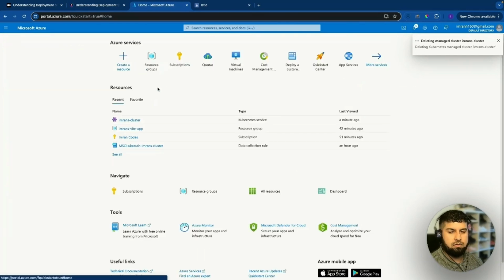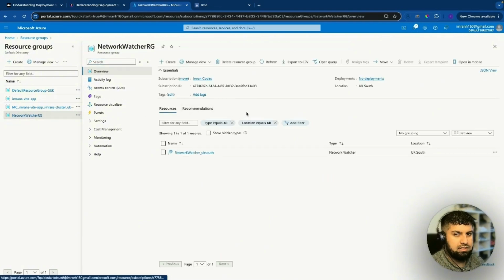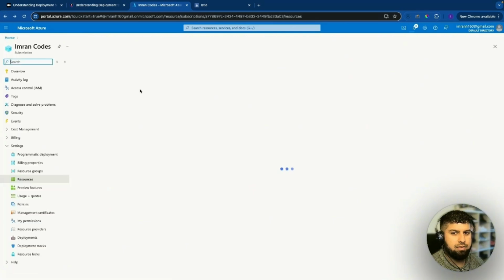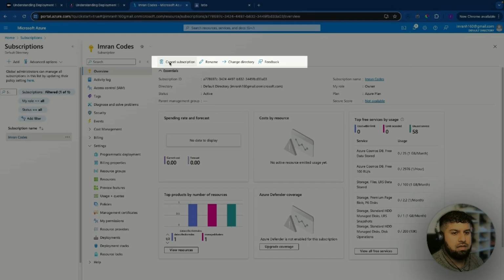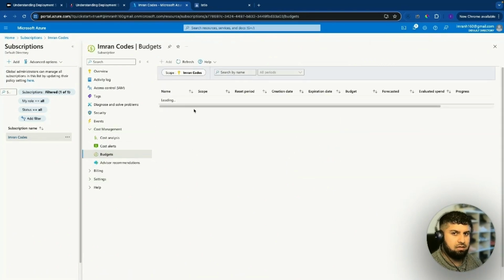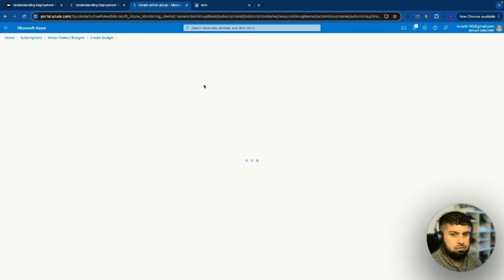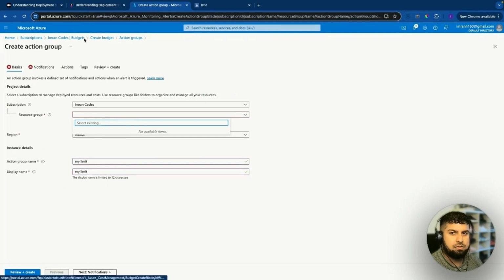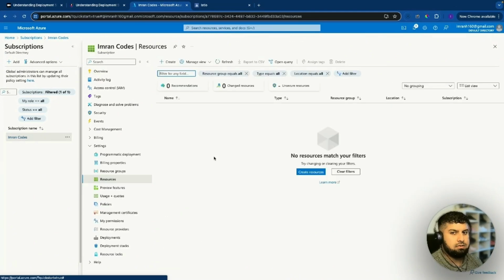How To Save Money On Azure (Resource Management Strategies)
In this video, we explore effective strategies on how to save money on Azure through smart spending and resource management. Whether you're new to Azure or looking to optimize your existing cloud budget, our tips will guide you towards achieving greater azure efficiency. Learn about resource optimization techniques that can significantly reduce your azure costing while enhancing cloud efficiency. We’ll share practical insights on managing your azure budget effectively, ensuring you get the most out of your cloud resources without overspending. Join us as we delve into key cost optimization strategies that will help you make informed decisions and maintain control over your cloud costs. Don't miss out on these essential azure management tips to maximize your savings!